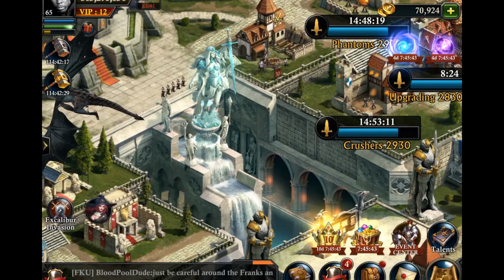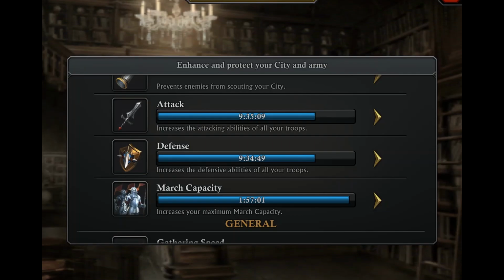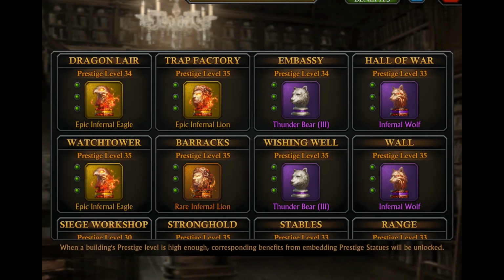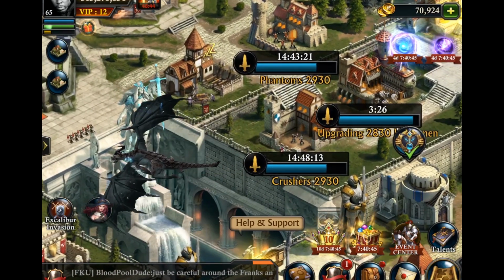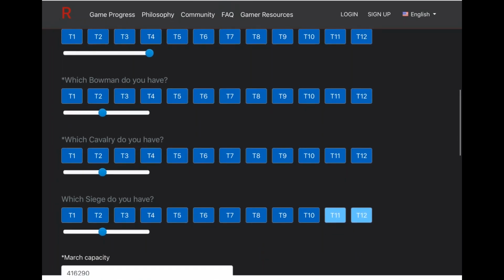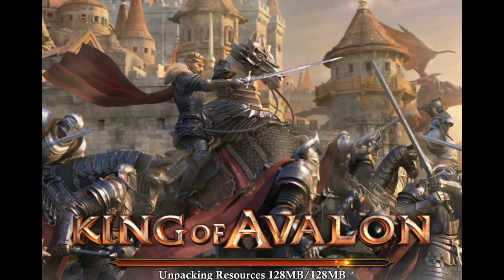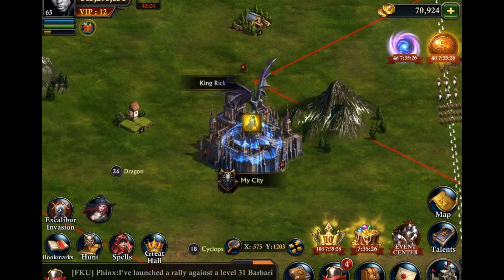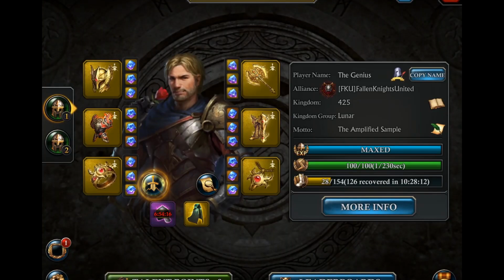King of Avalon (KOA) | Best Golem March Formation | Strategy Guide Gameplay | Update 6.0 | Episode 4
Join Flex from Kingdom 425 as he walks through the basics and advanced strategies for optimizing your march and skills to obtain the highest damage possible for attacking the Golem in King of Avalon. Even higher than the Revenge Gamer PVE calculator!